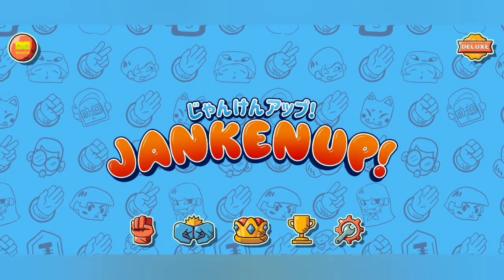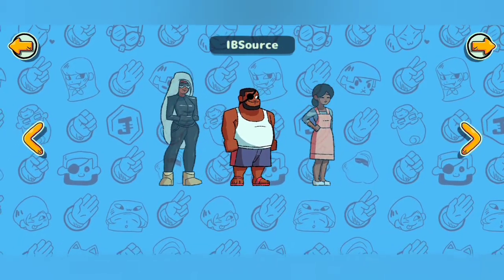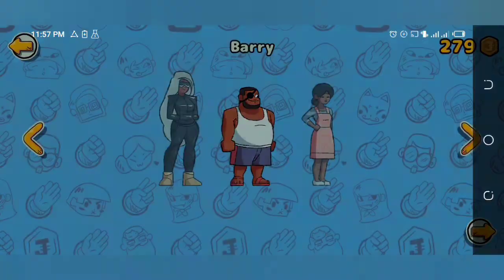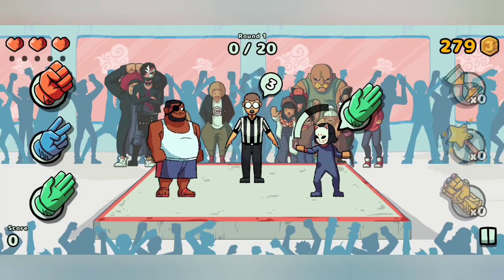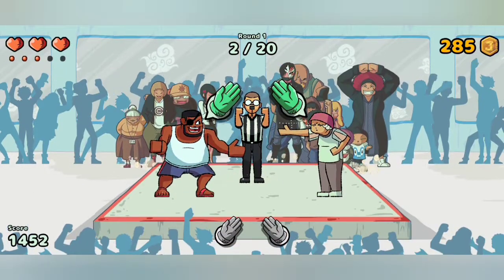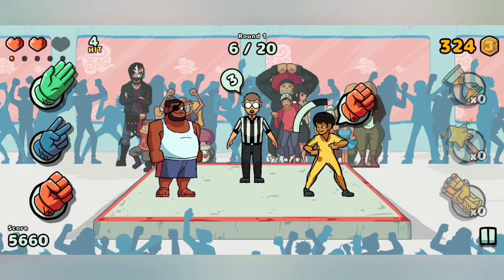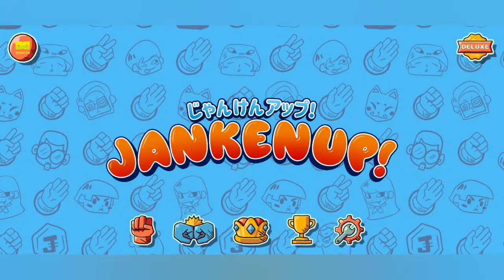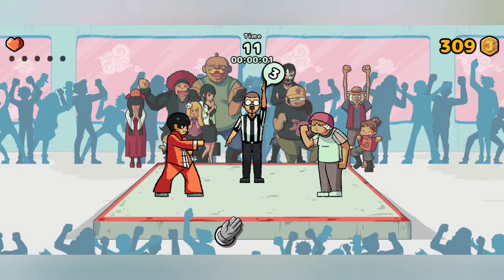Janken Up Gameplay #1 |Rock, paper, scissors game. | Tutorial High Quality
This is Janken Up Gameplay#1.

I really hope you enjoy the video and watch till the end. I really appreciate you for clicking on the video, thank you so much.